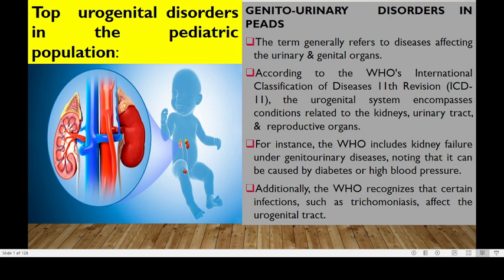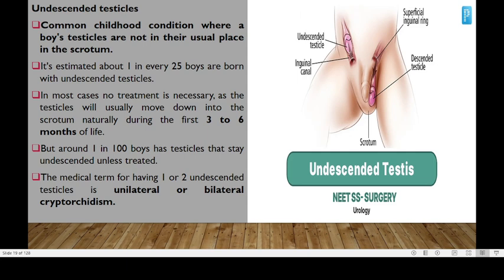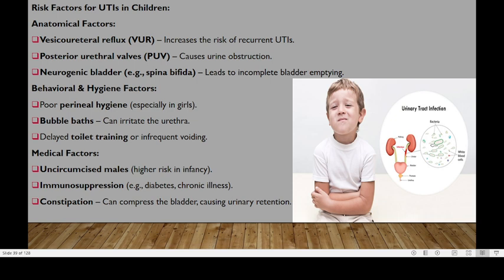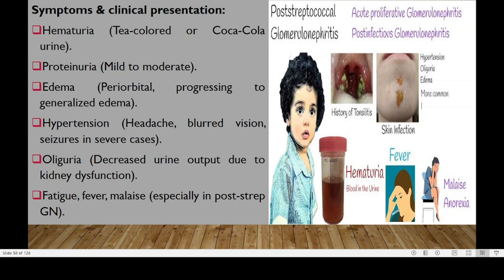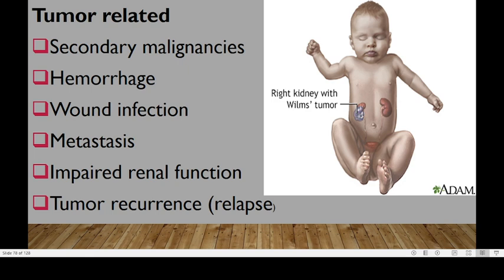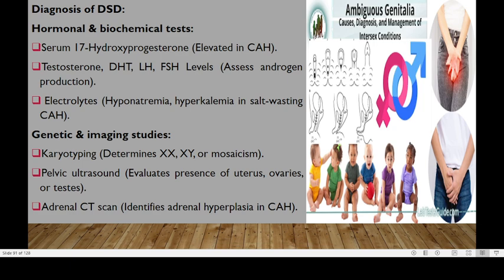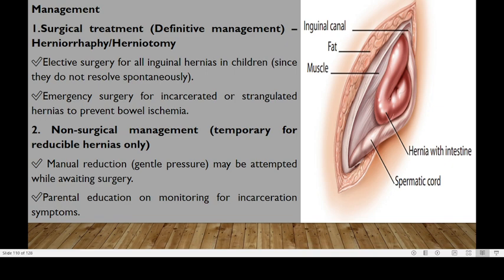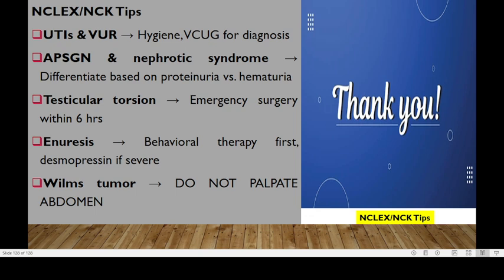GENITO-URINARY DISORDERS IN CHILDREN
ANNOUNCEMENTS TO THE AUDIENCE
2. View the PowerPoint presentation
9. Posterior urethral valves (PUV)
10. Urinary tract infections (UTIs)
15. Ambiguous genitalia (Disorders of sexual development, DSD)
16. Bladder exstrophy-epispadias complex (BEEC)
20. Hemolytic uremic syndrome (HUS)